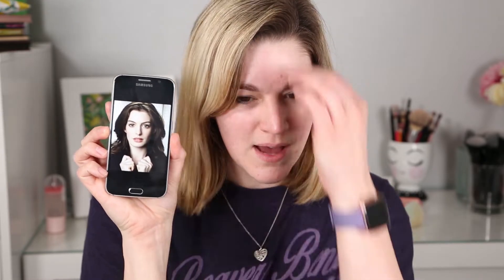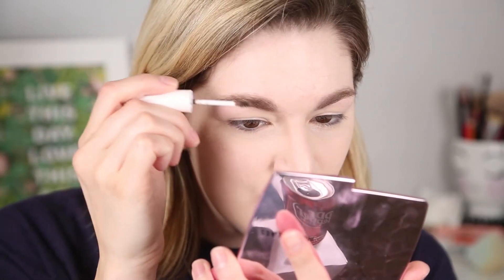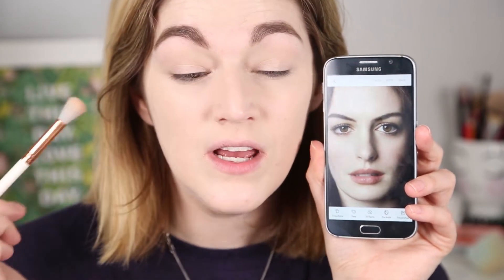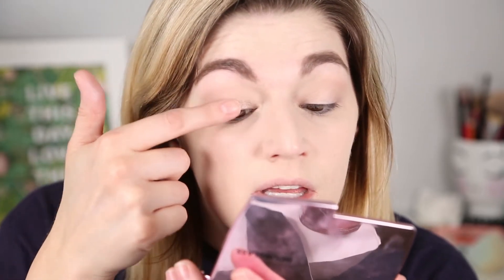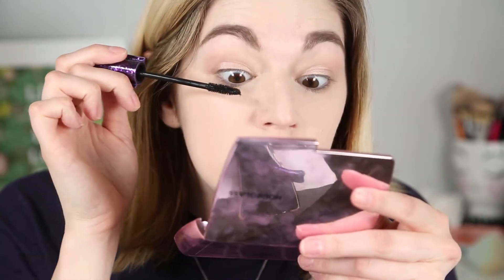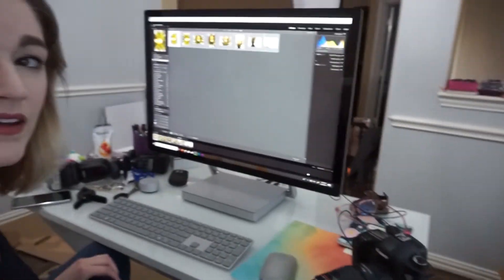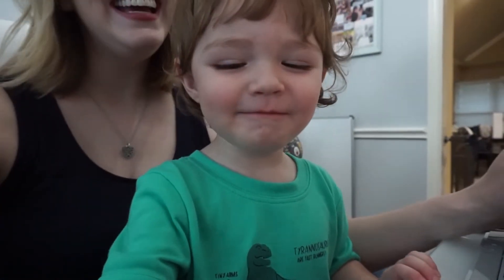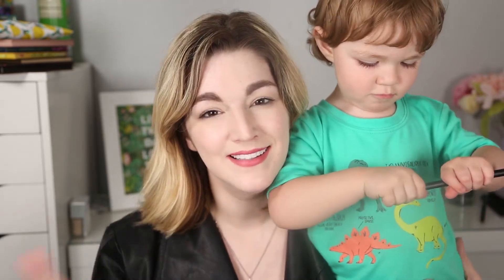Makeup like Anne Hathway ~ Can I do my makeup to make me look like Anne Hathaway??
Hello Gorgeous!

Today's video is just for fun!
I have always been told that I look like Anne Hathaway so I attempted to recreate a photo of her. I did my makeup and hair and then attempted to take a photo like Anne.